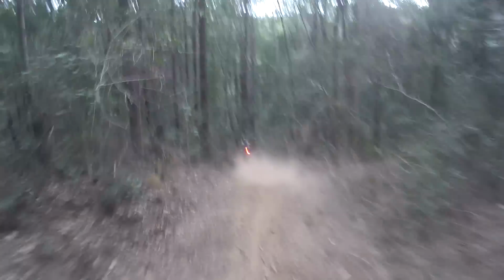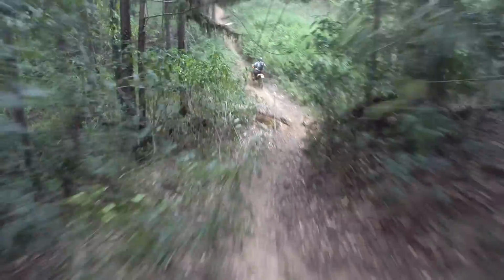GoPro comparison for the single track warriors PART 1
We compile three sets of gopro footage for one epic morning ride at Kenilworth!